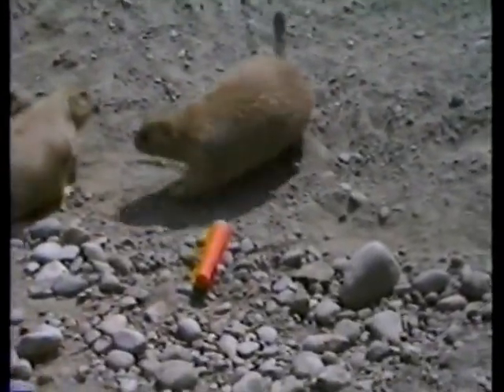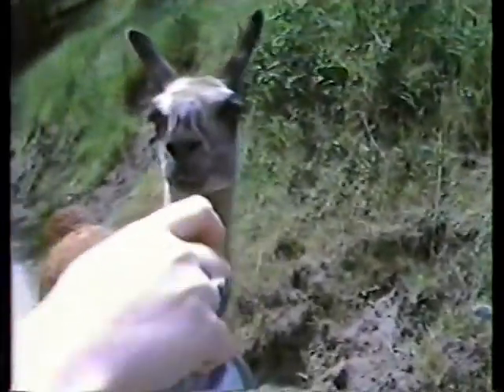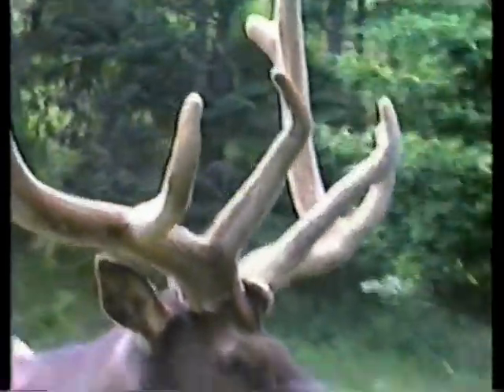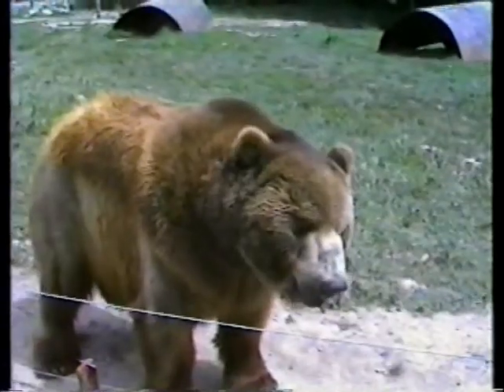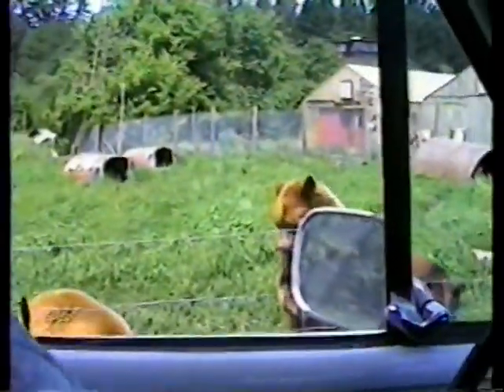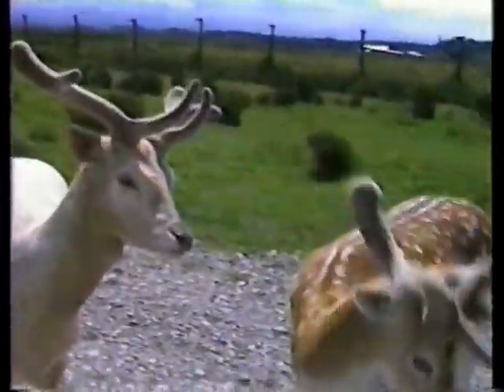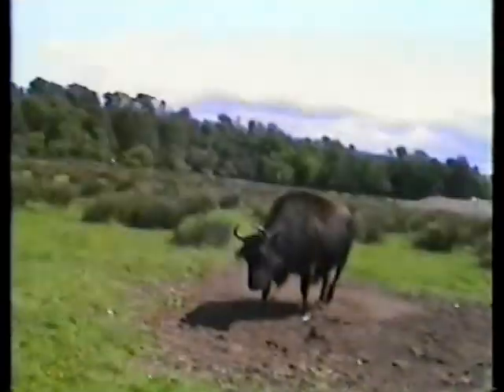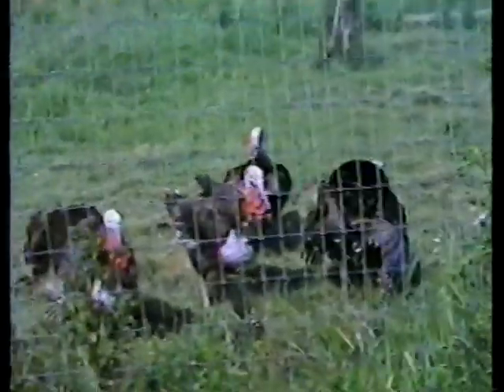Sequim Olympic Game Farm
I have been going here for years and encouraged quite a few people to go there also.  The Bears still wave to you and some of the animals have got traded out but the thrill is still the same. The more you participate, anticipate your car getting damage, Stay safe and enjoy.